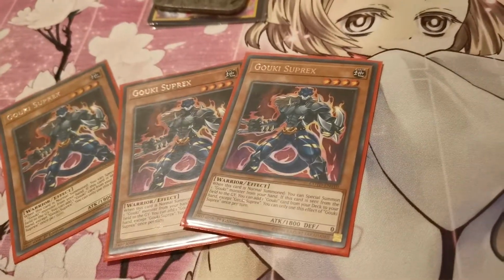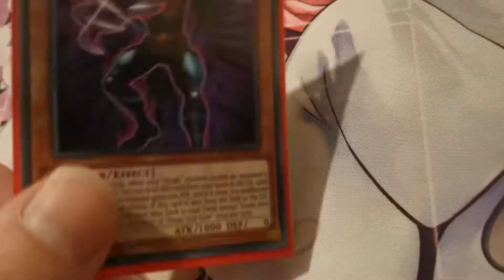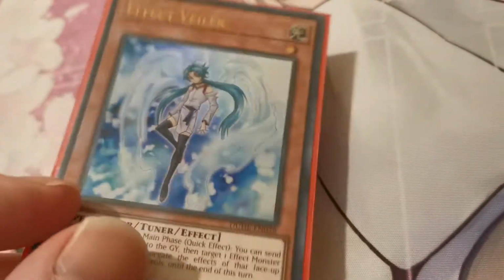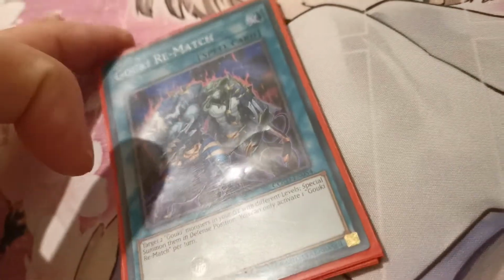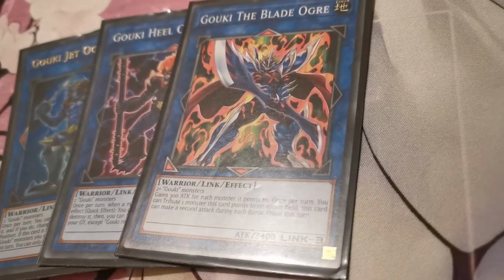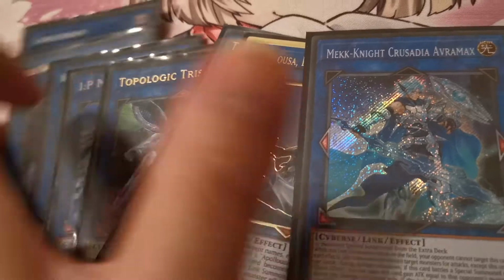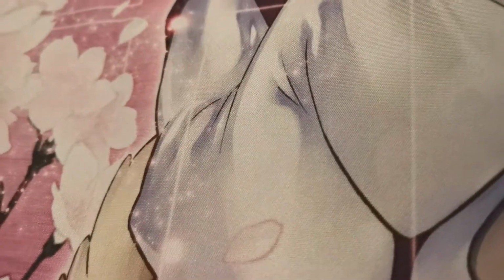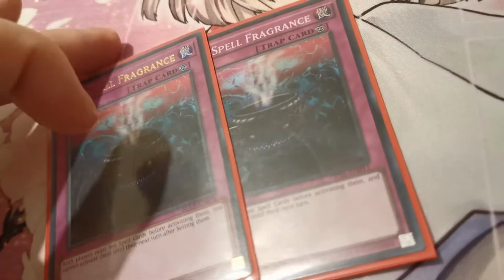Yu-gi-oh Gouki control deck January 2021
My gouki control deck please check out my seal only challenge on the channel too.